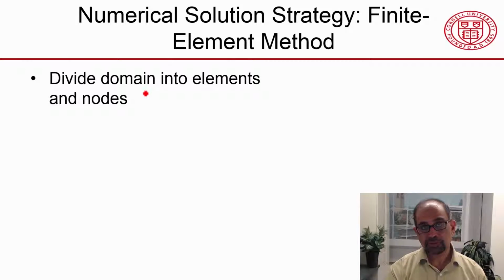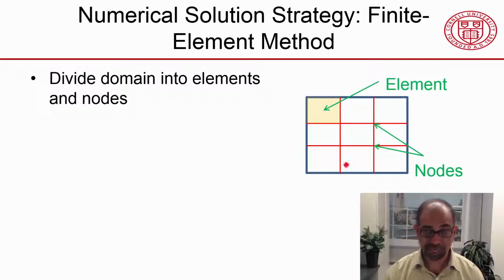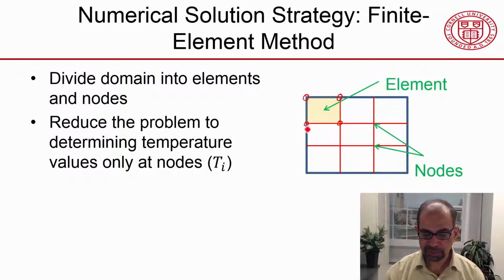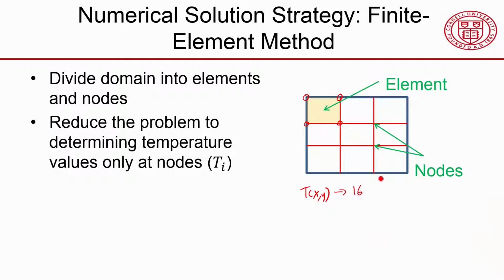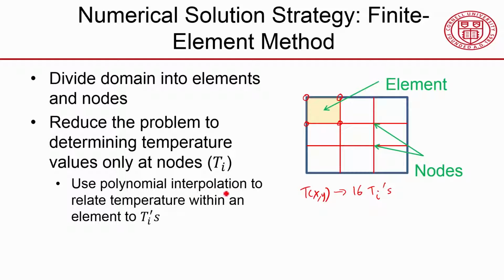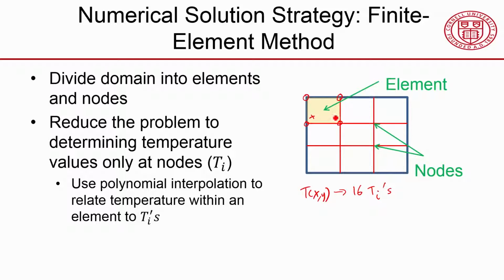CORENGR22016-V005100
1.4.2 Discretization.mp4